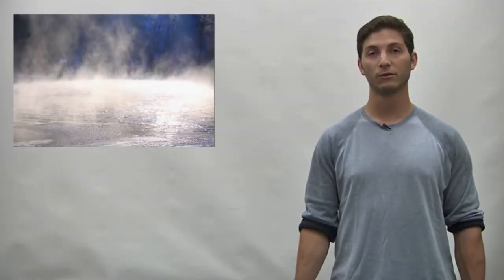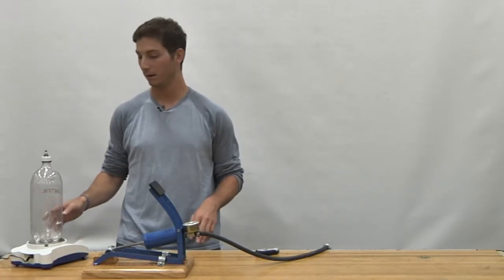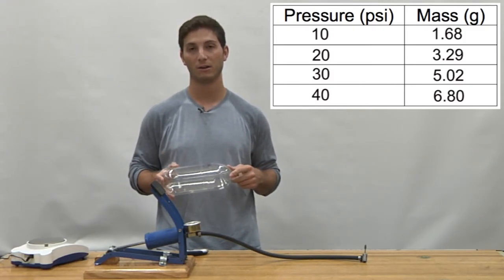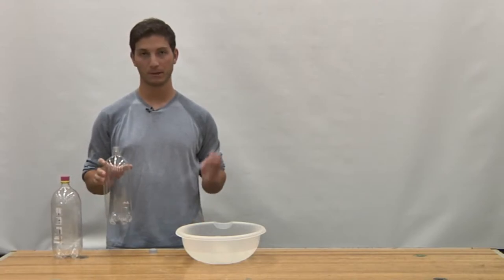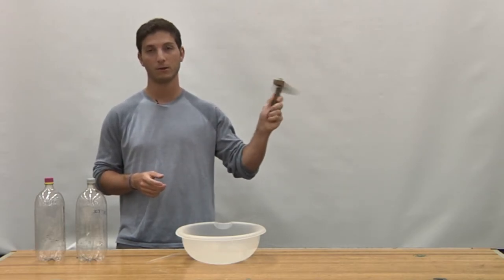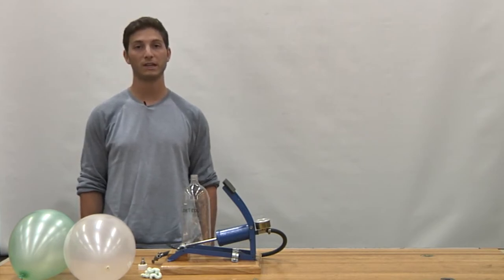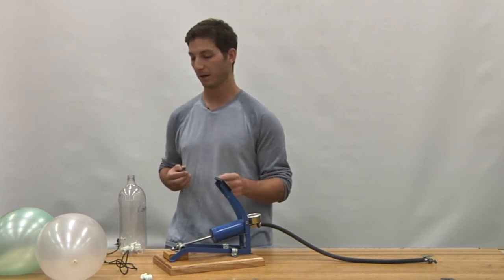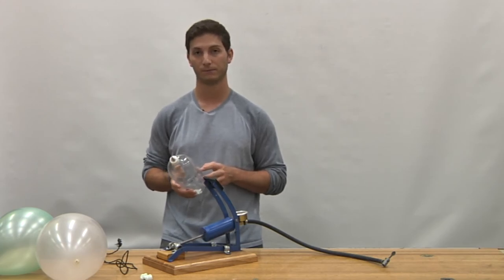Weather Assignment: Water Vapor, Air Pressure and Temperature